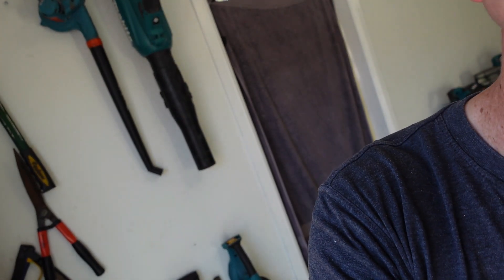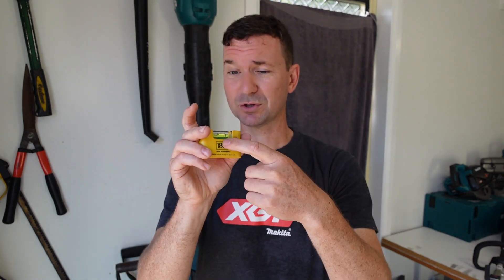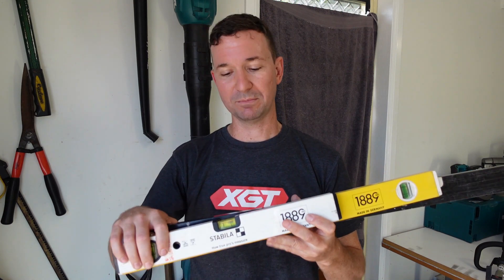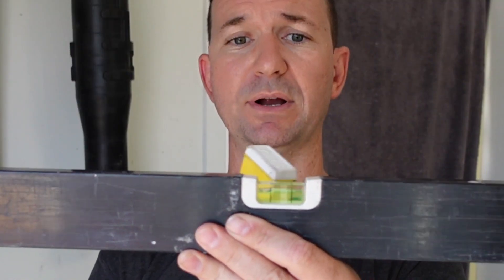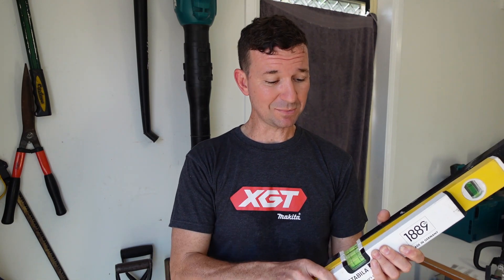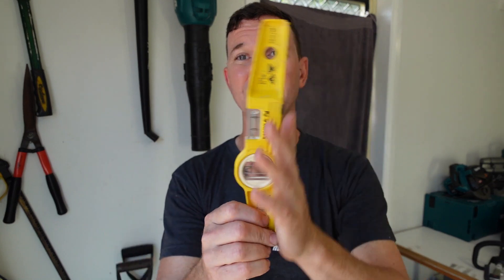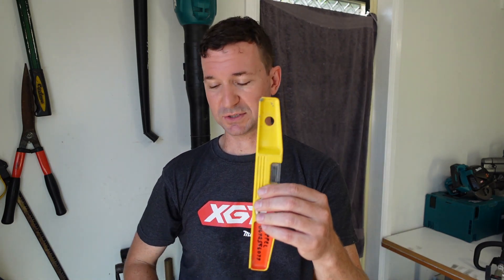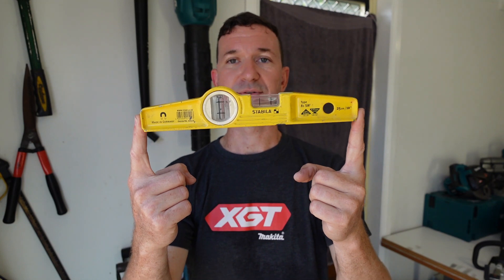A Tool shout out on True and Plumb. What Level should you get?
I had no clue of the tools I might need as an apprentice carpenter and thought these shout outs could assist someone in the same boat.

Afew of these tools I have because I worked around someone who already had them and saw firsthand how handy they were.

Enjoy guys, Build On Legends!!